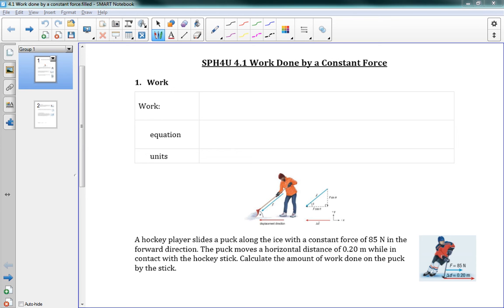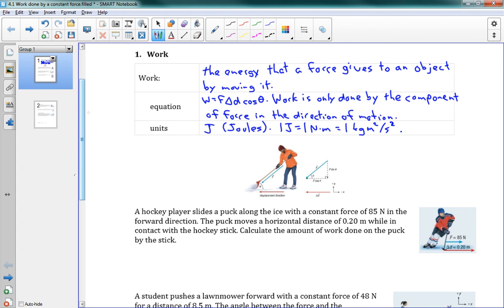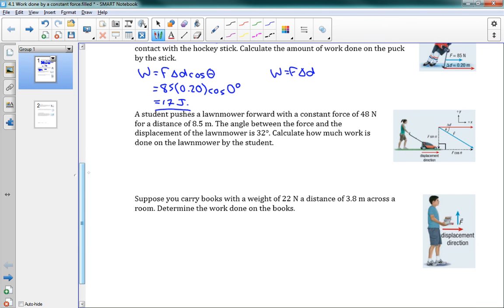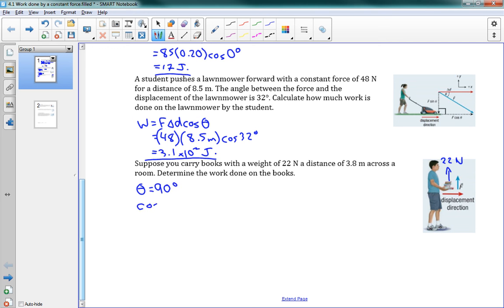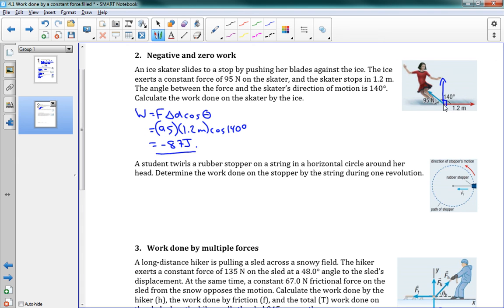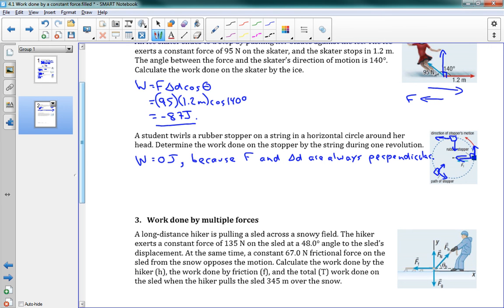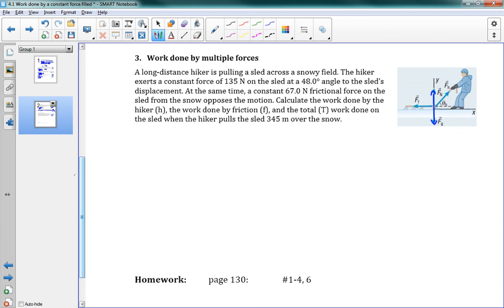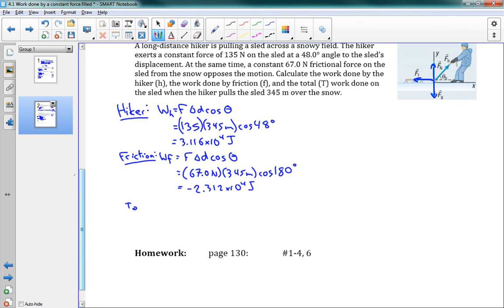SPH4U 4.1 Work done by a constant force